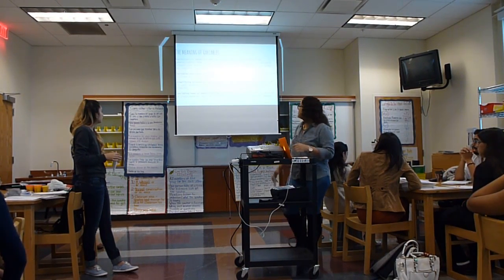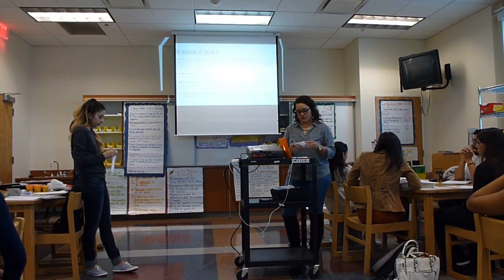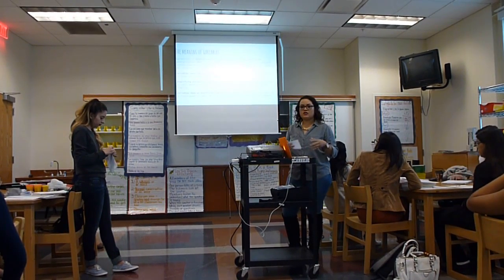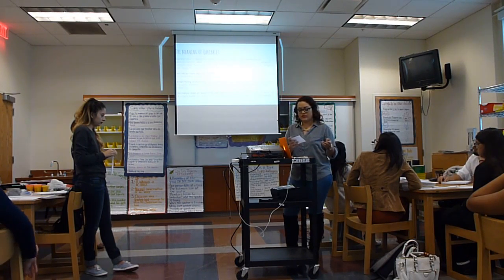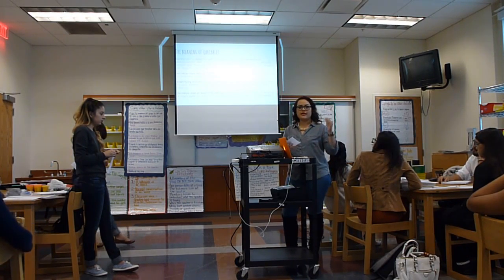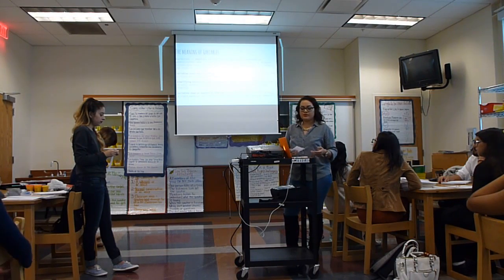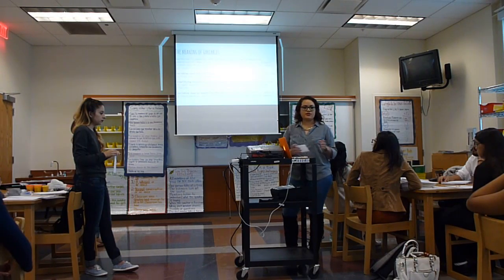AC_Group#3_001